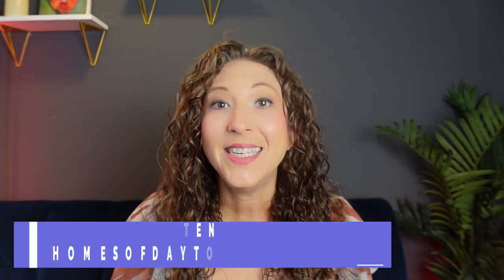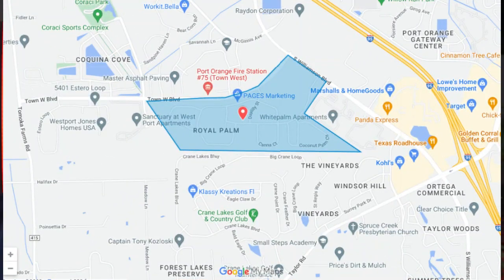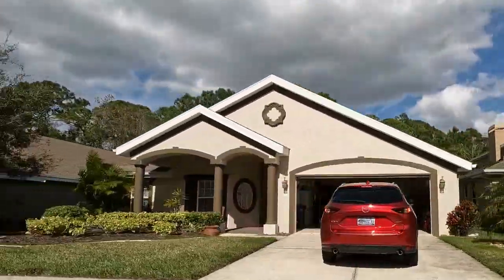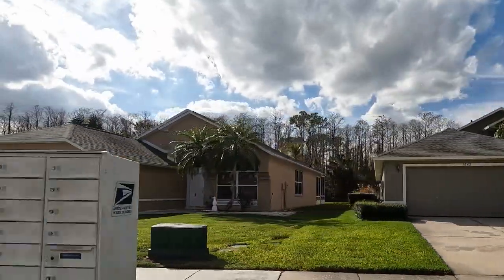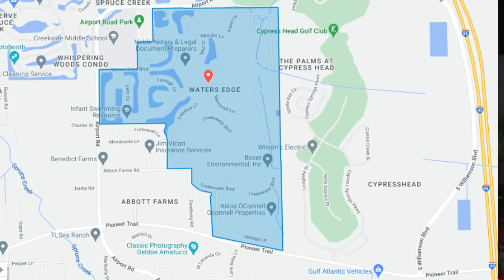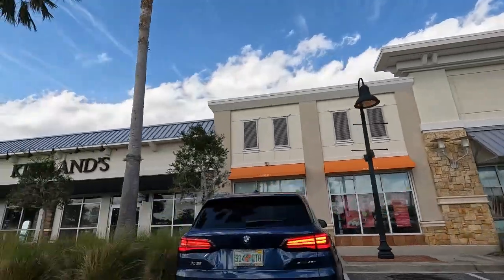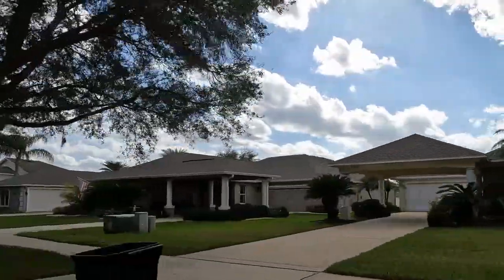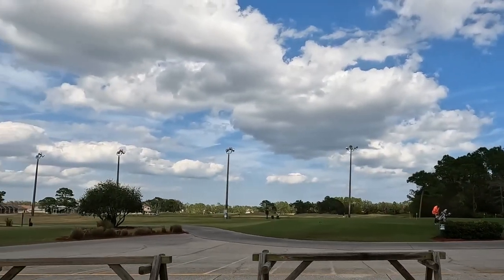Three Best Port Orange Florida Neighborhoods | LoKation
Searching through all the neighborhoods in Port Orange to find the perfect one when you're buying a home can get frustrating.  Here are three neighborhoods you may want to consider when searching for your next home!

1. Villages of Royal Palm:  This neighborhood has a lot to offer and is virtually maintenance free.  Residents will have gated security and some amazing amenities!  You can enjoy the gigantic clubhouse with tons of activities like billiards and arts and crafts.  There's even a banquet hall with a dance floor and so much more.  You can also lift some weights or run on the treadmill in the fitness center.  Outdoors amenities include a pool, putting green, tennis and pickleball courts, horseshoes and bocce ball.    Not only do you get these amenities with your Homeowners Association Fee, you'll also get other maintenance including items like your home's exterior paint and lawn care.  Your cable and internet services are also included!

School zonings include Spruce Creek Elementary, Silver Sands Middle and Atlantic High.  If it's area amenities that you're after, there will be plenty just minutes from Villages of Royal Palm.  You'll be able to enjoy the close proximity to The Pavilion at Port Orange, several public golf courses, restaurants and other shopping plazas and be within a 5 minute drive to both I-95 and I-4.  Villages Of Royal Palm Homes For Sale

2.  Waters Edge:  One of Port Orange's largest communities, you'll find a wide selection of homes here.  There is even a section of Waters Edge that is gated if you prefer a little added security.  You can find homes anywhere from 1,400 square feet to over 3,000 square feet making this neighborhood great for any type of family! Just starting out, downsizing or stepping up; Waters Edge has you covered.   Waters Edge is located just off of Airport Road on the South Western side of Port Orange.  School zones include Cypress Creek Elementary, Creekside Middle and Spruce Creek High.

Waters Edge is going to have a very low quarterly Homeowners Association and residents can enjoy the 24 acre lake and lakeside gazebo, plentiful walking trails and children's playground.
If you love to be outdoors, Doris Leeper Spruce Creek Preserve is just a few miles down the road. If you enjoy shopping and dining out,  you'll be less than 10 minutes from the Pavilion at Port Orange where you'll find many restaurants, retail stores and a movie theater.  Plenty of other restaurants and shopping options are on Dunlawton Avenue as well, just a five minute drive from Waters Edge.

3.  Town Park:  This neighborhood is well known for its beautiful tree lined streets and the clock tower on the roundabout as you enter the neighborhood.  There are plenty of sidewalks to walk, jog or ride your bike through the neighborhood.   This neighborhood is also great for all types of families with varying sizes and styles of homes.  You can tell that the home owners in this neighborhood really take pride in their home's appearance.
Town Park has a very low annual homeowners association so there aren't many community amenities. You will be close to many other fun things to see and do within the city of Port Orange itself.
Play some golf at Cypress Head, go for a paddle boat ride on Spruce Creek at Cracker Creek or make the 15 minute drive to the beach.  Check out Dunlawton Sugar Mill Gardens that's just down the street.  You'll also be close to local grocer favorite, Perrine's Produce has a fantastic deli and meat market.
School zones include Horizon Elementary, Silver Sands Middle and Atlantic High School.

Lokation